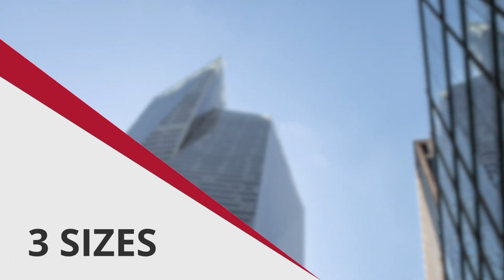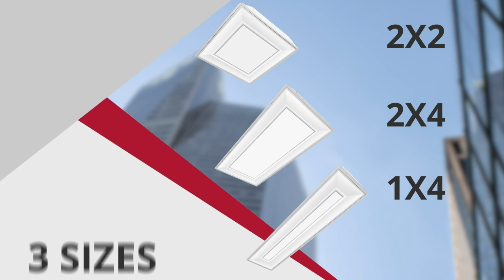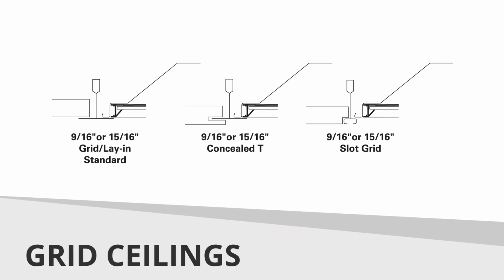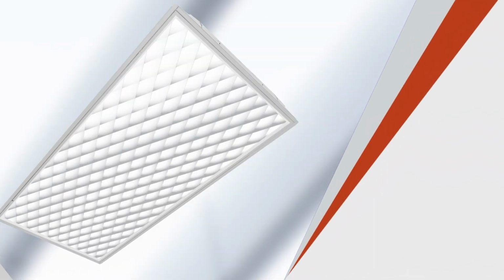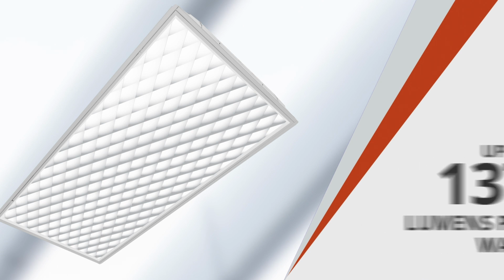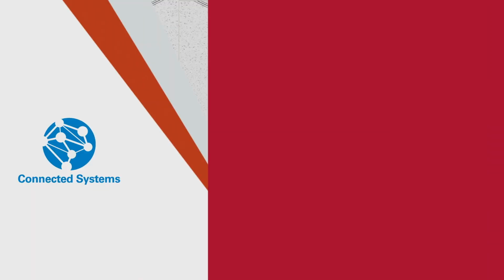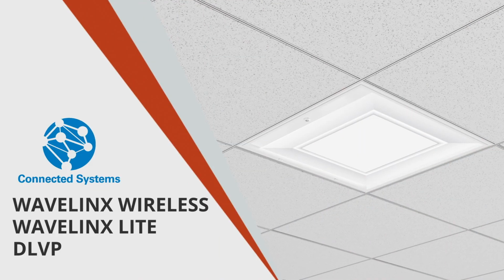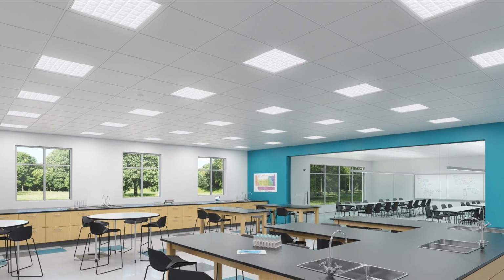Cooper Metalux Perceive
Distinct. Adaptable. Affordable. Discover the Metalux Perceive lighting solution based on cognitive science and how people perceive depth in the world around them.